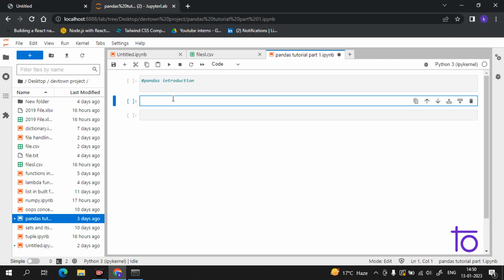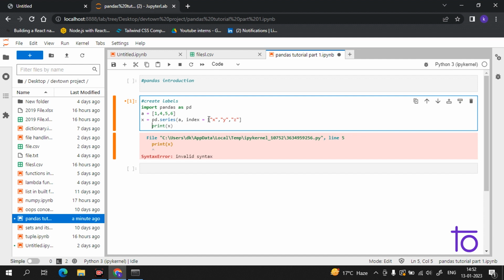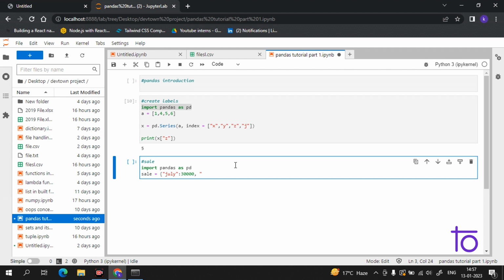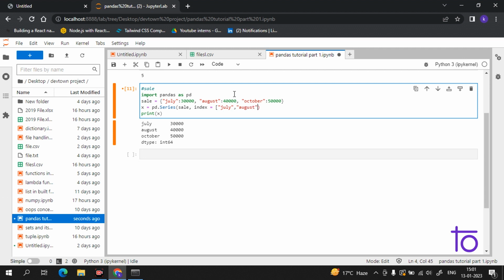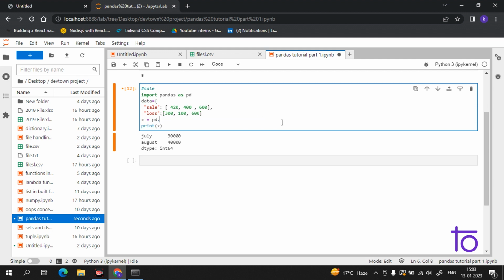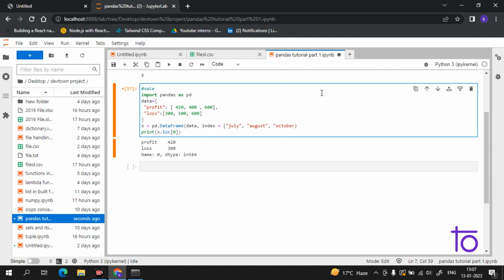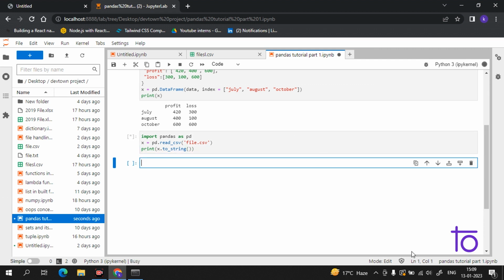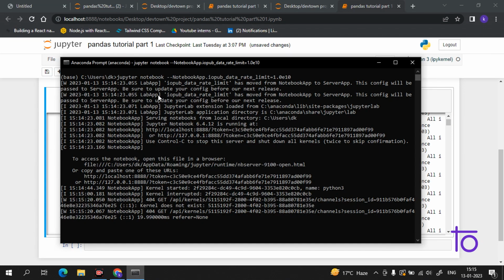21. Pandas in python (Part - 2) | DevTown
Hello viewers,

In this video, we will learn and understand "Pandas in Python"

So if you are a fresher, intermediate, or someone who is looking to learn python, this is the perfect place for you.

Happy Learning,
Team  @DevTownIndia